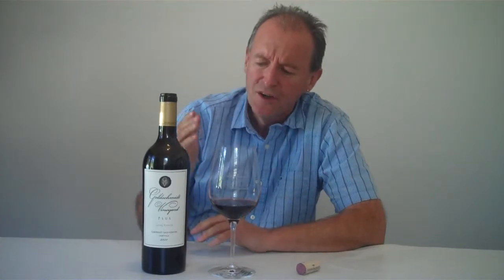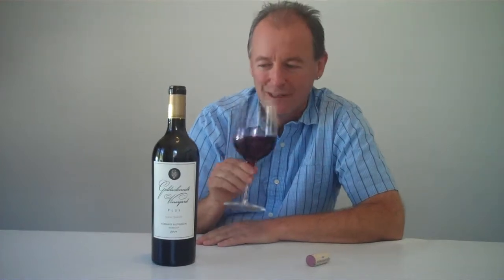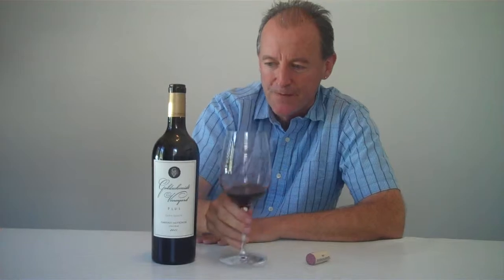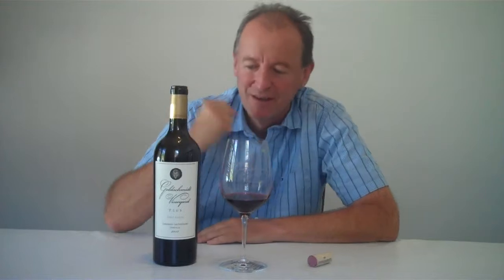Goldschmidt Vineyards Cabernet Game Ranch PLUS 2011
Tinny production of less than 100 cases. Cabernet Oakville from Game Ranch